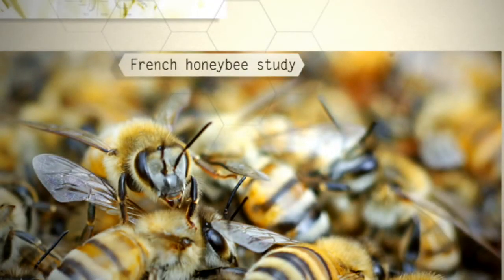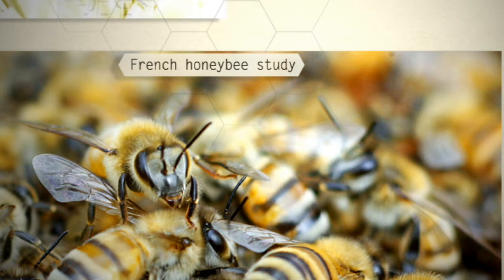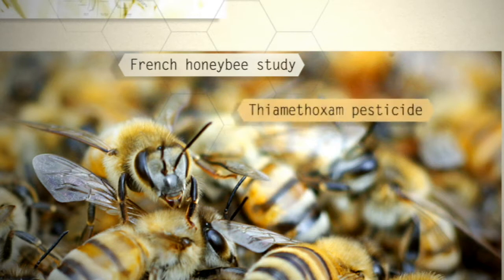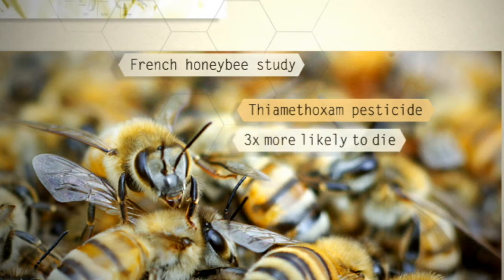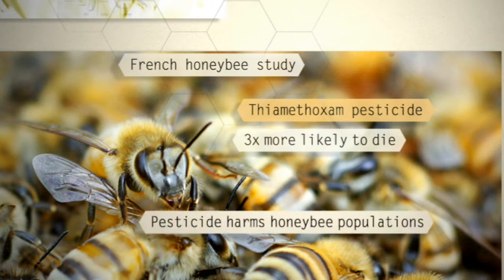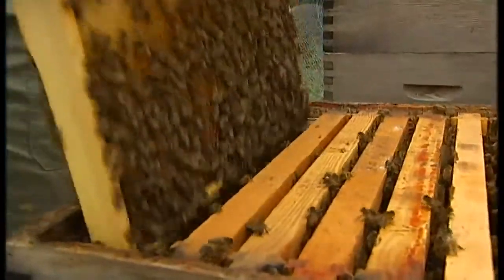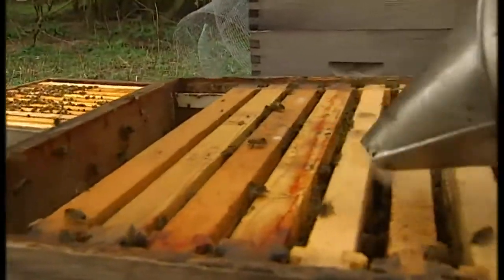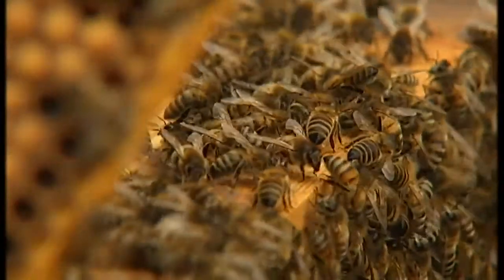Bee-ware of pesticides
Two new independent studies by British and French researchers both reveal that widely used insecticides could be behind the decline in the numbers of honeybees and bumblebees. Jon Snow speaks to Steph O'Connor from Stirling University.